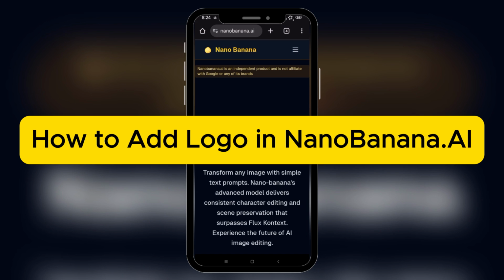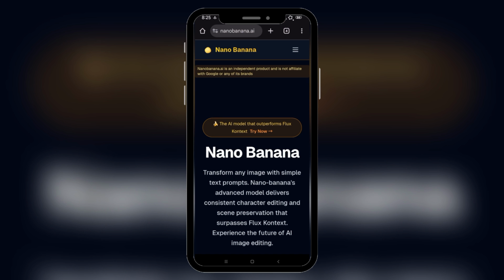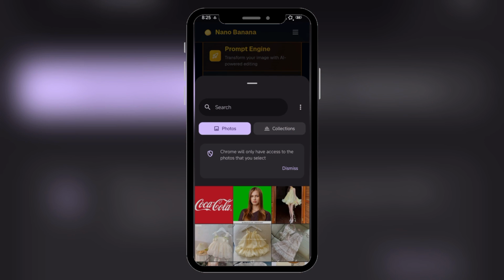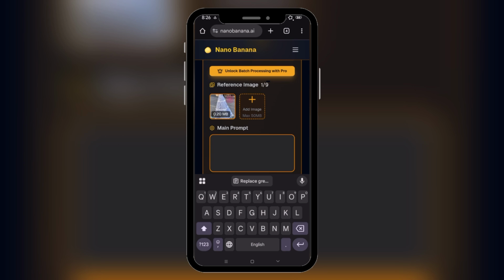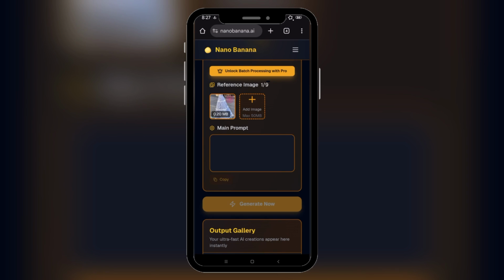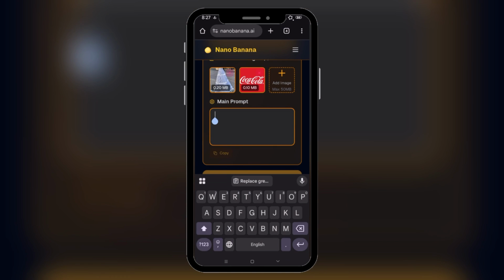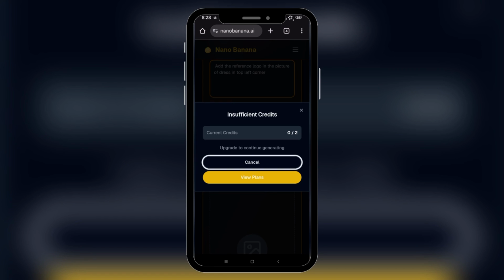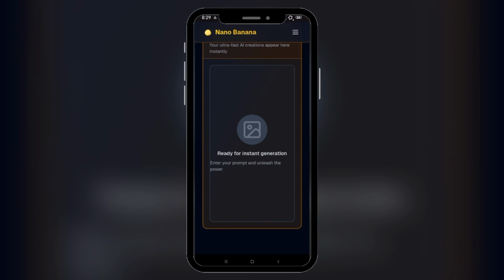How to Add Logo in NanoBanana.AI 2025?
Want to brand your photos or make your edits look professional? 🌟 In this tutorial, I’ll guide you step by step on how to add a logo in NanoBanana.AI so you can personalize your images with your business, brand, or watermark. Using the logo feature in NanoBanana AI, you can easily upload your custom logo, adjust its size, position, and transparency, and place it on your photos for a polished finish. Whether you’re a content creator, business owner, photographer, or social media marketer, adding a logo ensures your work looks unique and protected. By the end of this video, you’ll know exactly how to insert, edit, and customize logos in NanoBanana.AI for professional-looking designs.